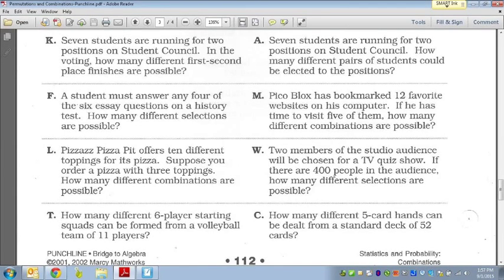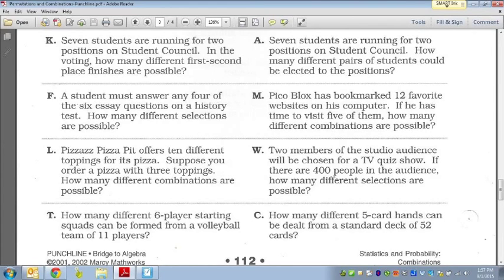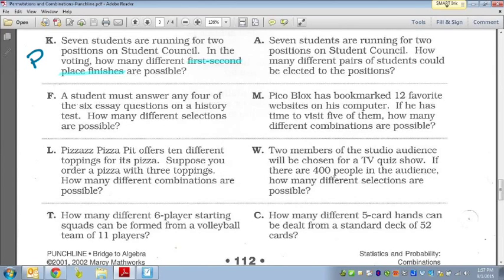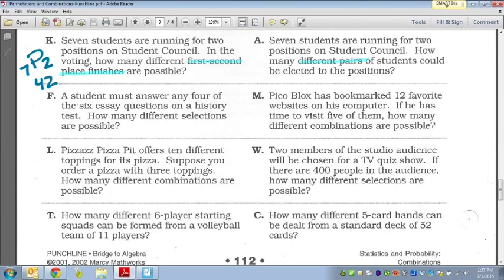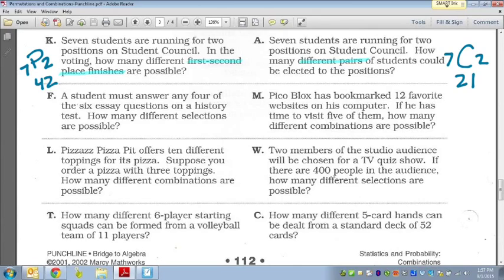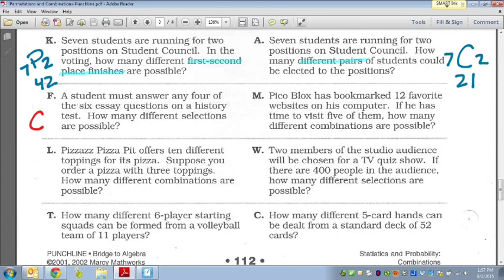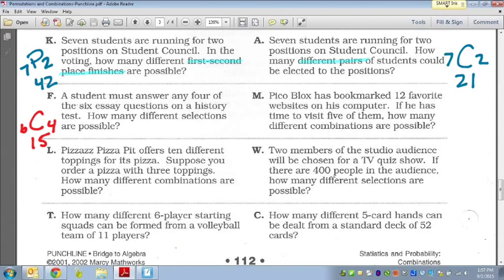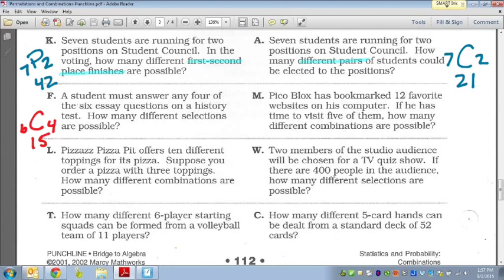Common Core Math: More Combinations and Comparing with Permutations